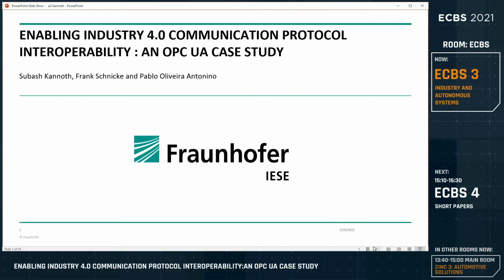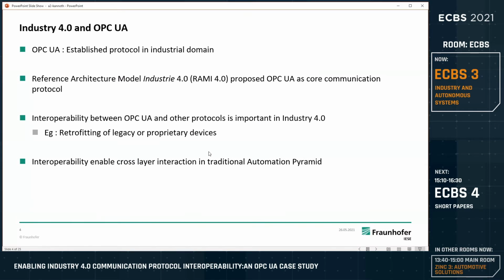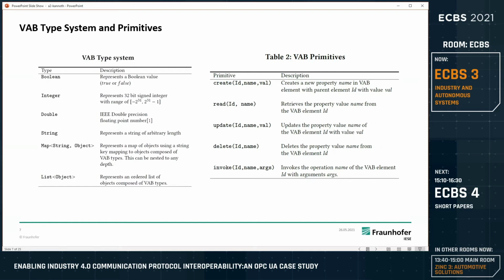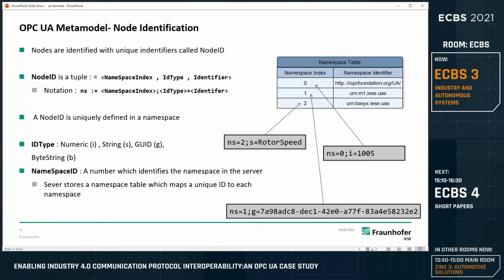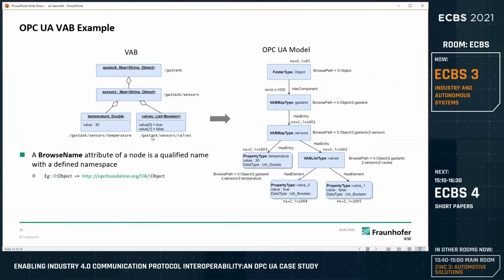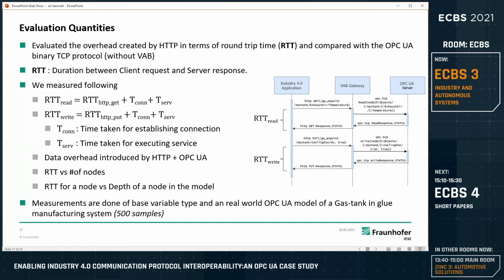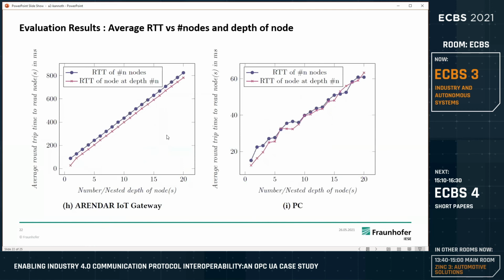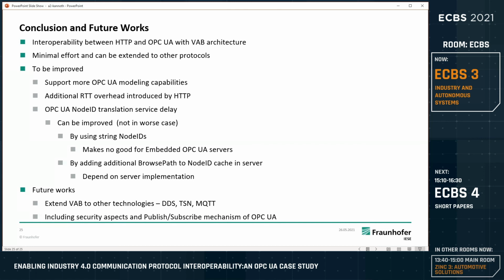ECBS 3 Enabling Industry 4 0 Communication Protocol InteroperabilityAn OPC UA Case Study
Subash Kannoth, Frank Schnicke and Pablo Oliveira Antonino

Rapid advances in digitalization are leading the automation and manufacturing sector towards the fourth Industrial Revolution also known as Industry 4.0, whose main goal is to accomplish the changeable production process, which is currently expensive and effort-intensive. Open Platform Communications Unified Architecture (OPC UA) is one of the established and well-known communication protocol in the industrial domain, and the Reference Architecture Model Industry4.0 (RAMI 4.0) proposes OPC UA as the core communication protocol between assets like machines, robots, and appliances. Despite the key role of OPC UA in industry 4.0, there is still a lack of technical guidance on how to integrate OPC UA with other communication protocols, especially with legacy devices which communicate through proprietary protocols. To address this challenge, we propose a solution that is characterized by a set of communication primitives, platform-independent type system and an intermediate language. We also evaluate the overhead created integration in terms of the round-trip time and message size imposed by metadata for abstraction. We have implemented the proposed approach in reference industry 4.0 projects, and in this paper, we report experiences in integrating OPC UA to the homogeneous communication system comprised of Create, Read, Update, Delete and Invoke primitives which improves the protocol interoperability and reduces the integration efforts.